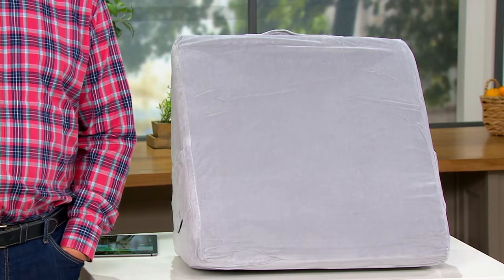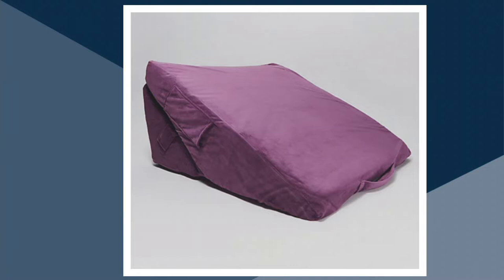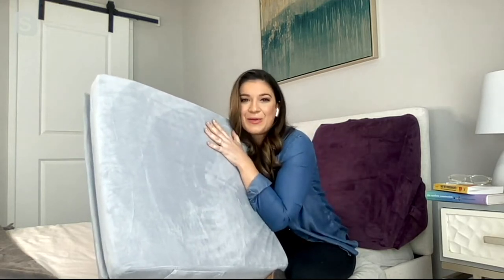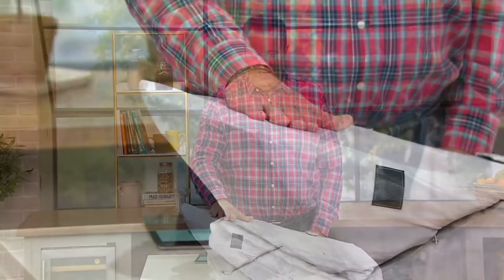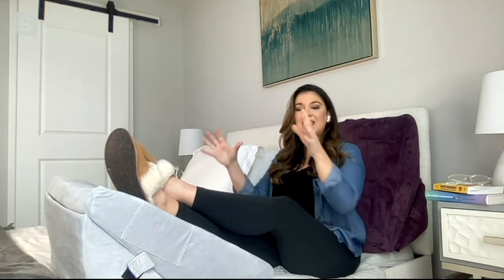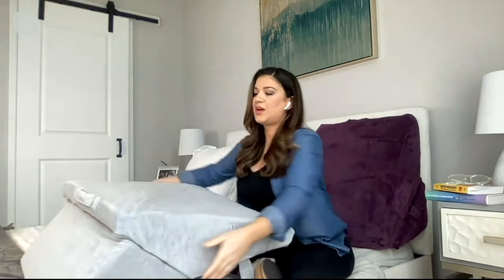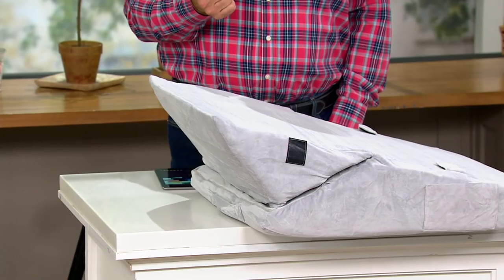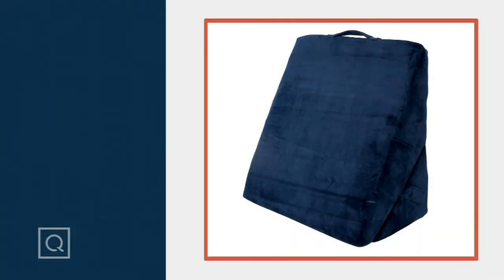Blushly 7-in-1 Convertible Wedge Memory Foam Support Pillow on QVC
Blushly 7-in-1 Convertible Wedge Memory Foam Support Pillow

Experience ultimate comfort while you read, write, watch TV or work from home. This convertible wedge pillow is made of high-density memory foam and can be configured to seven different positions to support your neck, back, lumbar area, and legs. From Blushly.